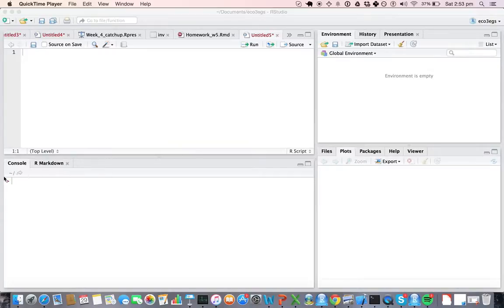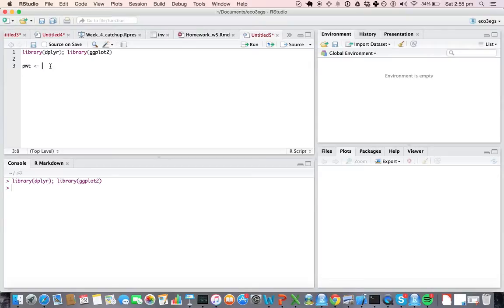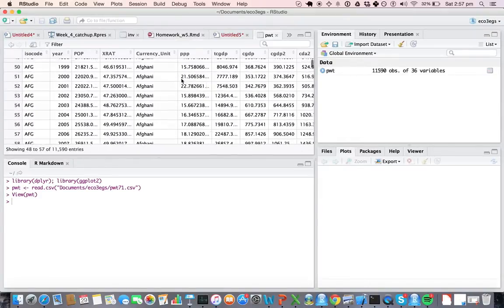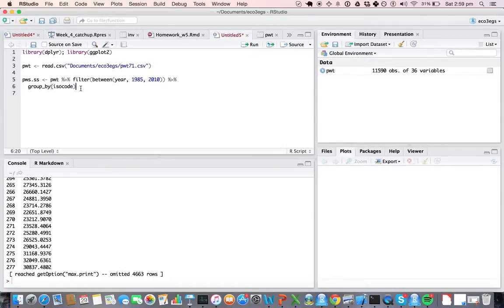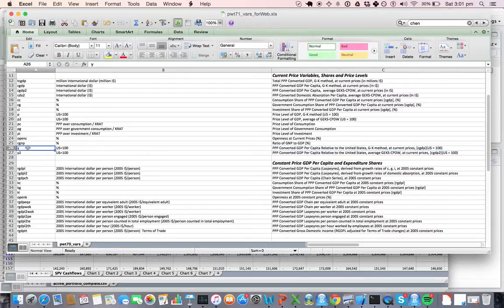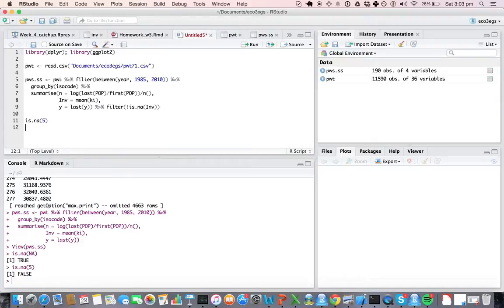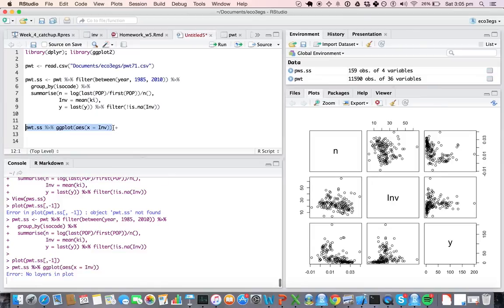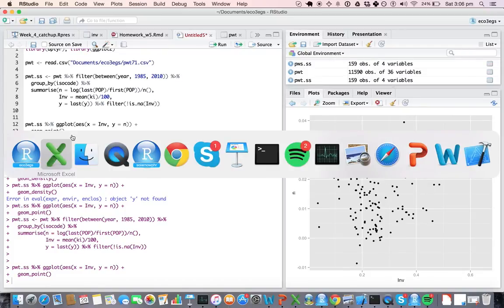Introduction to reading data, dplyr and ggplot2 for ECO3EGS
A quick outline on how to load the data, produce summary statistics and generate plots for this week's homework in ECO3EGS.